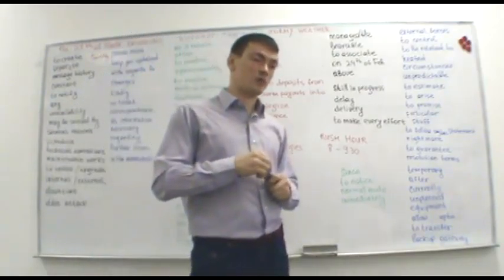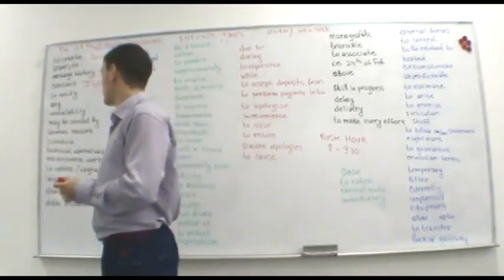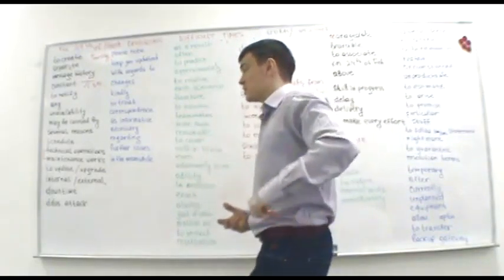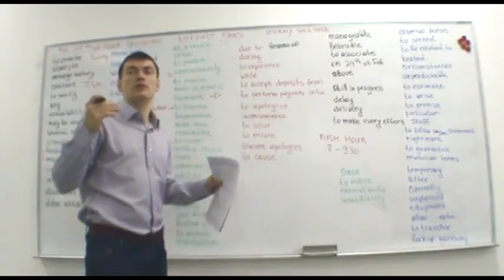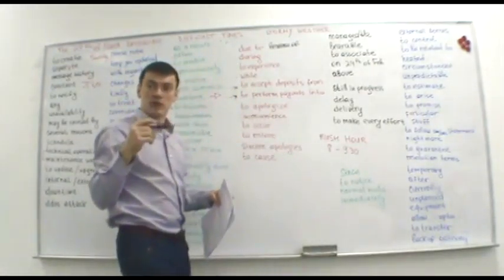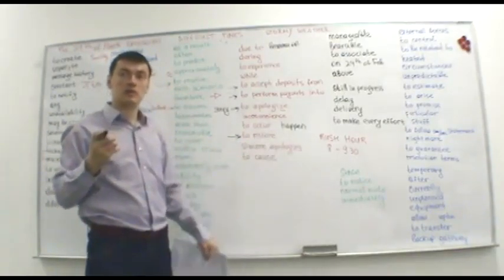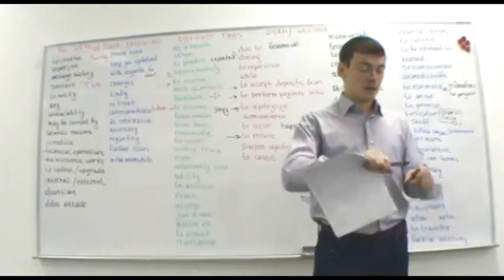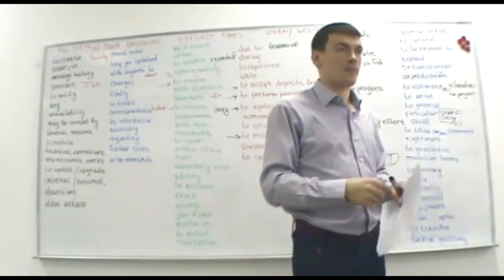Unit 4 Easygoing DifficultTimes StormyWeather